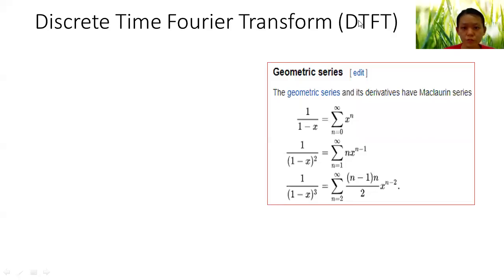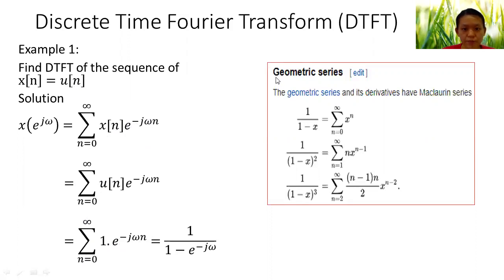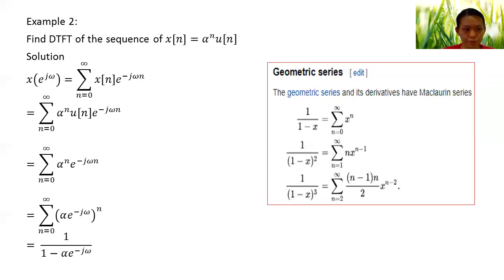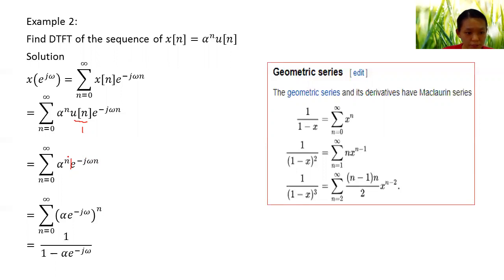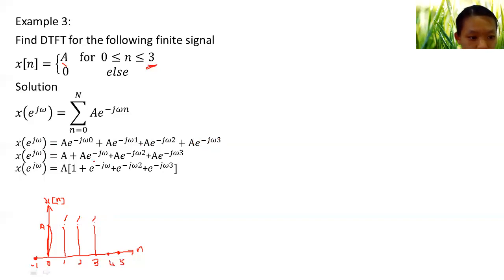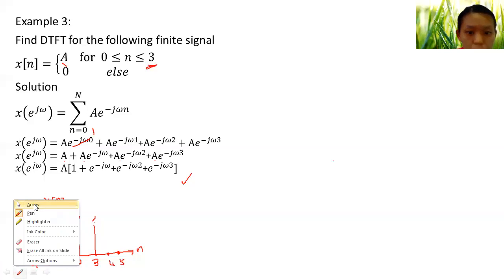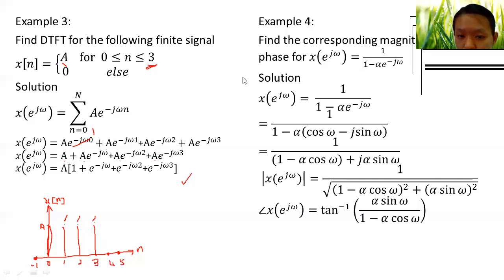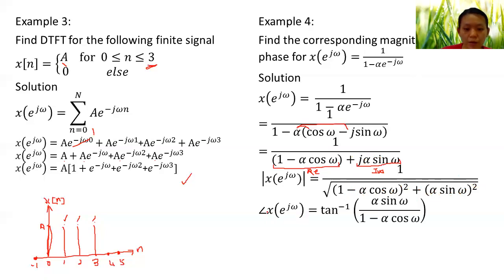DTFTDiscrete Time Fourier Transform Problem Solved